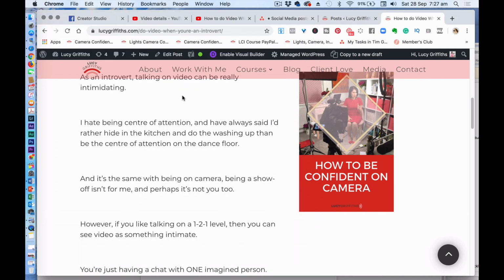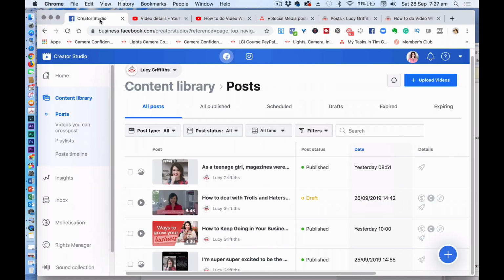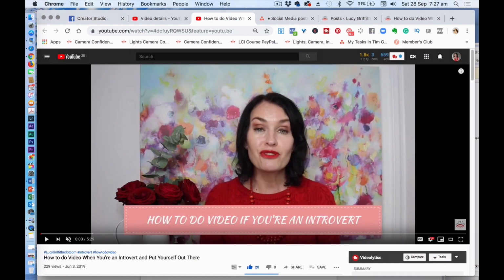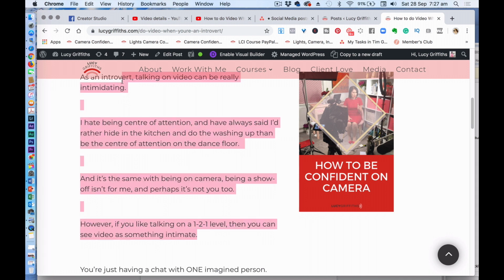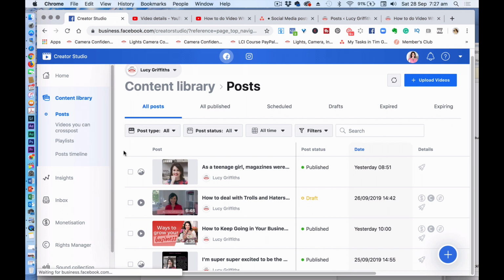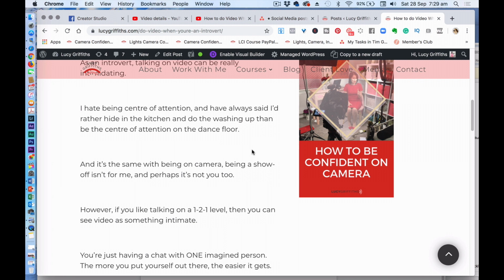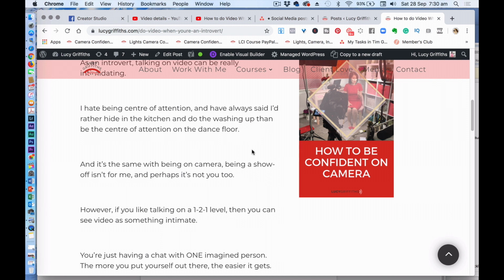Content Creation Hacks - How to create content for all social media platforms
CONTENT CREATION HACKS // Here are some social media content tips to help you build and grow your audience. Creating content can be frustrating if you don't get the engagement you hoped for. And it can be so time-consuming to create your social media content.

This video will give you some tips on how to manage your social media content so that it doesn't disappear in a day. And also ways to create and repurpose content, and ensure how social media content connects with your audience.

Are you ready to try passive income? Check out my FREE quiz to figure out if your business is ready for recurring revenue

Grab my 9 Passive Income ideas to help you create passive income for your business

* Behind the Scenes - Lucy Griffiths Confident on Camera Course - Video for Beginners or Shy on Camera: